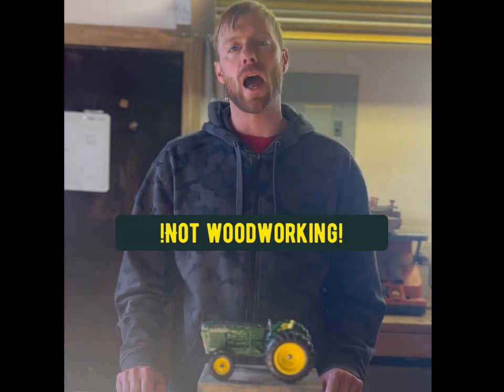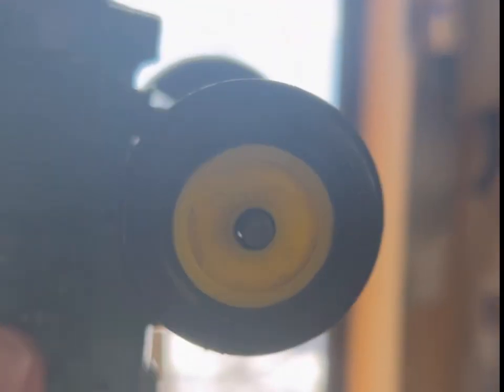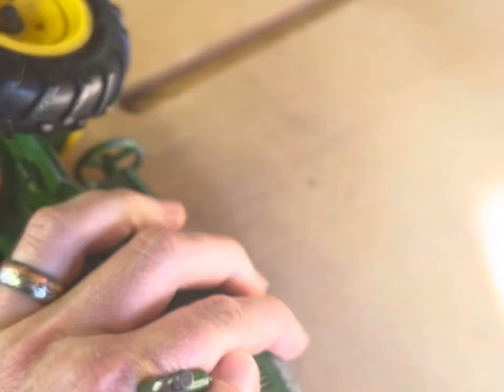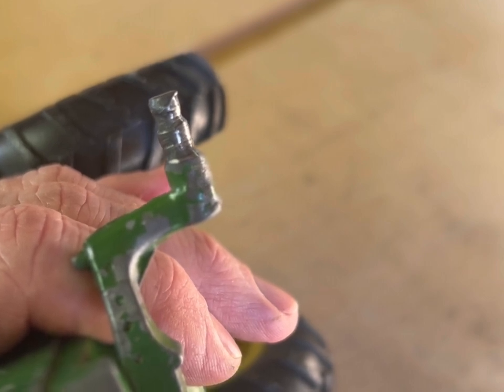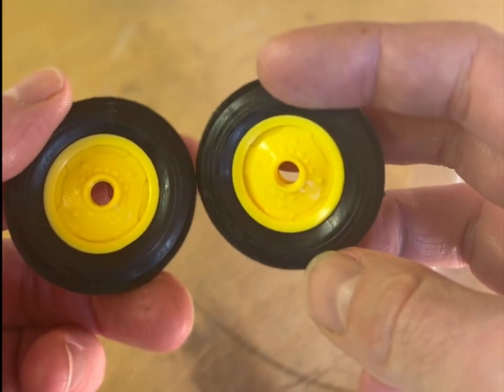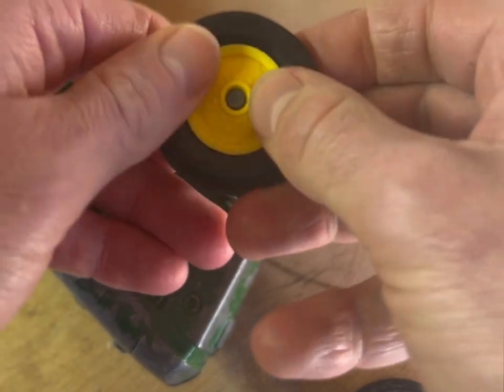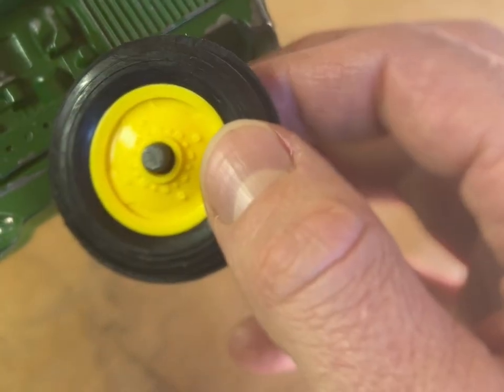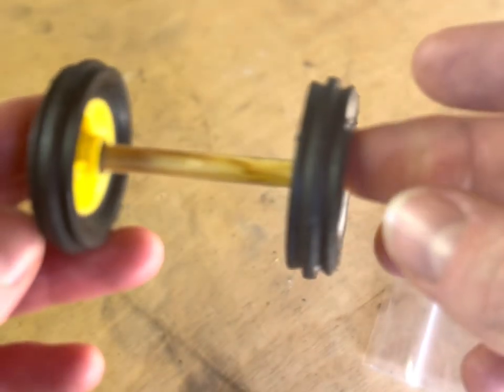Ertl Tractor Front Wheel Replacement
This video shows how to remove and replace the front wheels on an Ertl 1:16 scale John Deere 2040 tractor.  Similar process for several Case, IH, and Ford models.  These wheels are press-fit style, purchased from Dakotah Toy Parts under part number 06-026 (yellow).